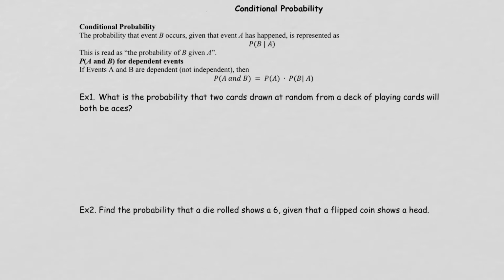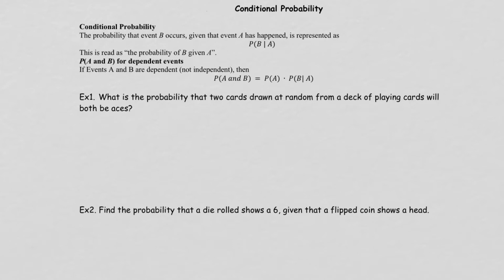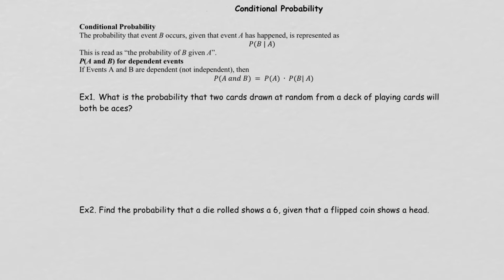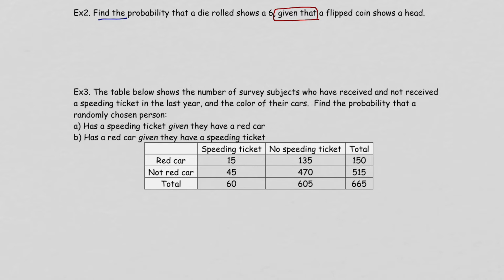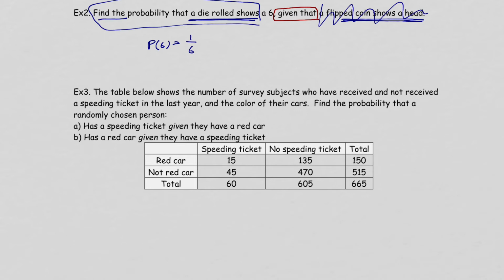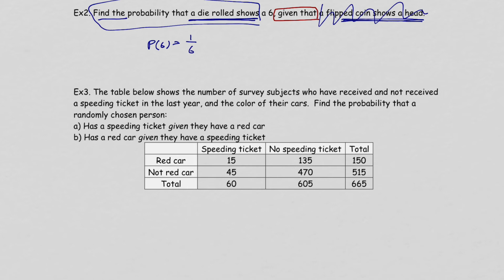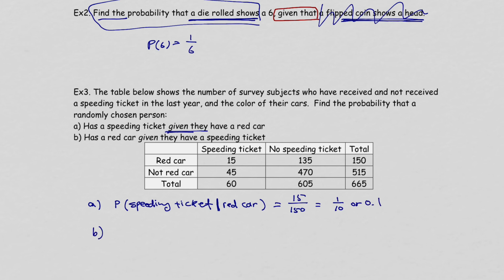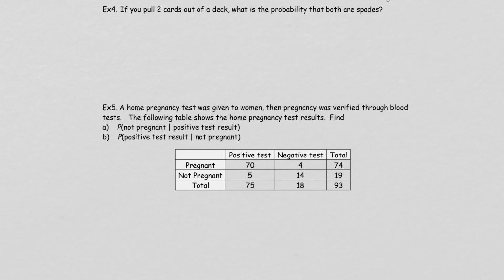Math120E_Ch9.2 Conditional Probability